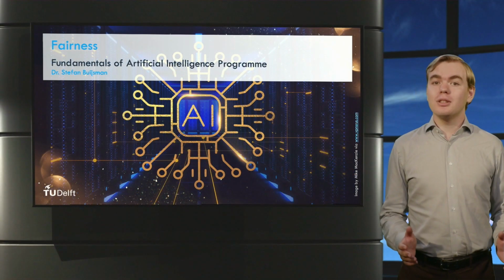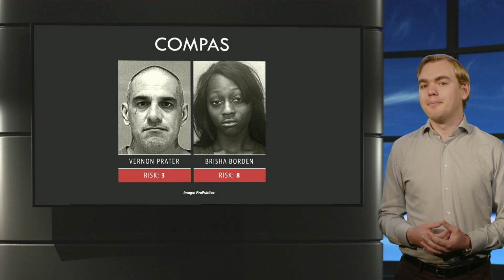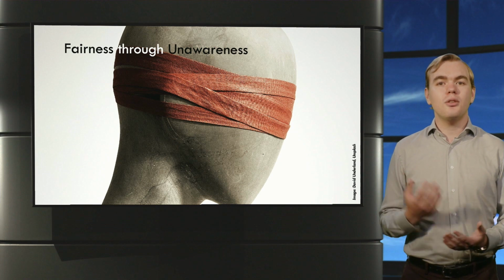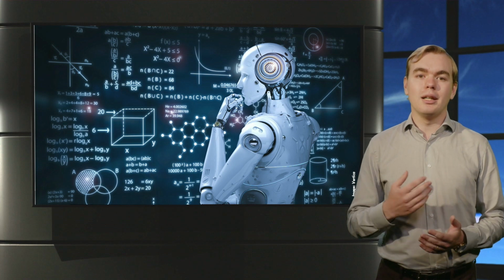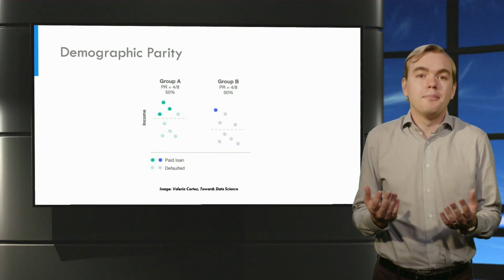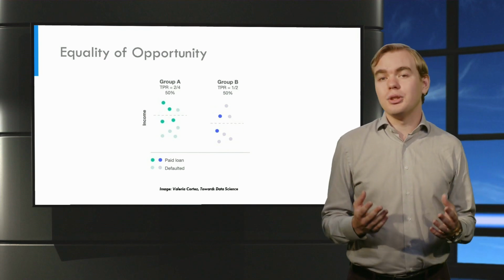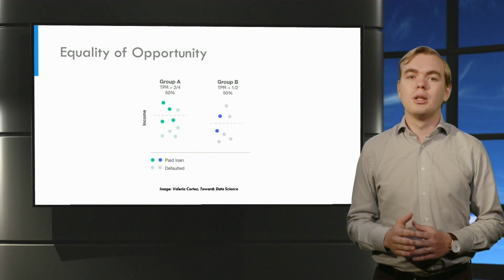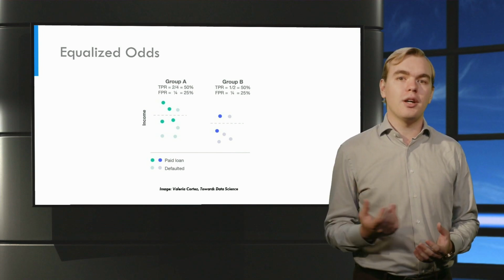AIfE6x_2023_2_1_Fairness-video